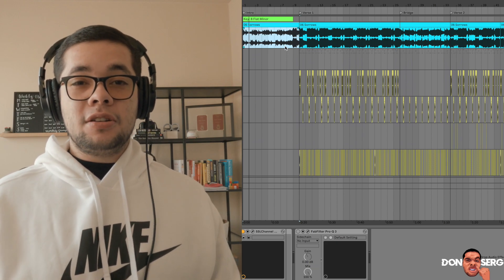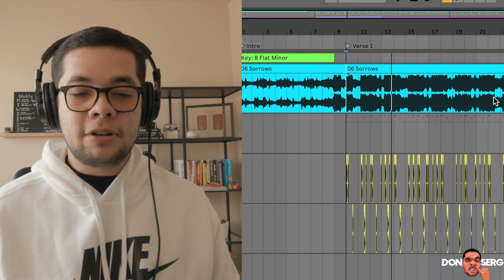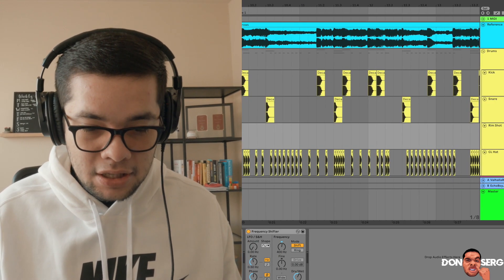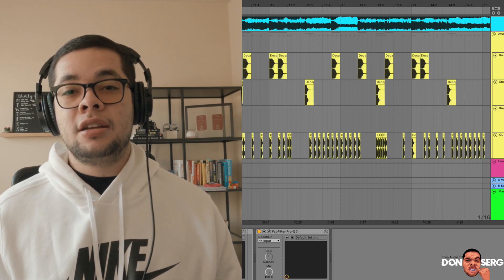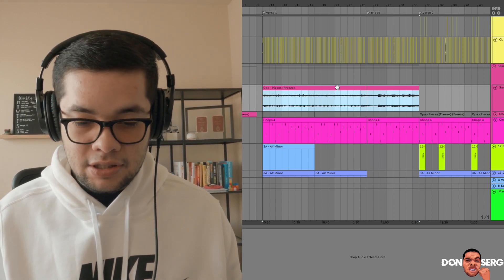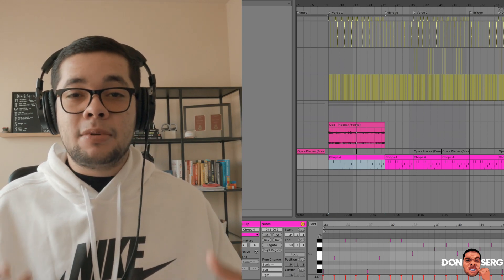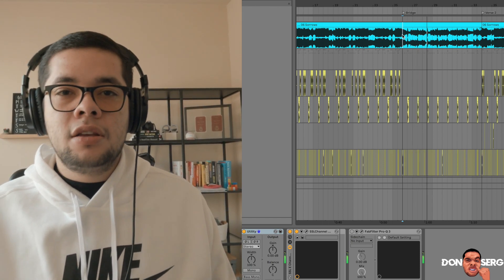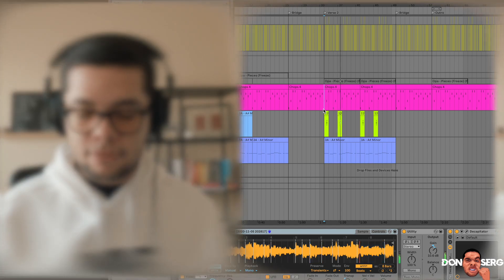How To Use REFERENCE TRACKS To Make Beats (Inspired by Bryson Tiller)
In this video I go through the process of making a beat by using a reference track. I got inspired by a Bryson Tiller song and created this beat. Let me know what you think of the beat!